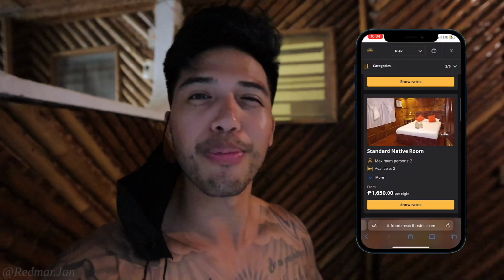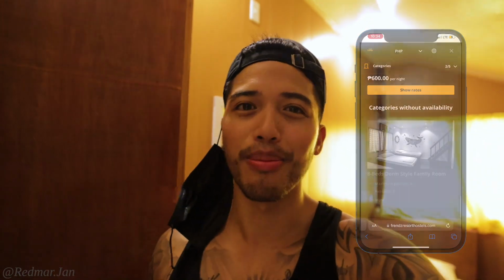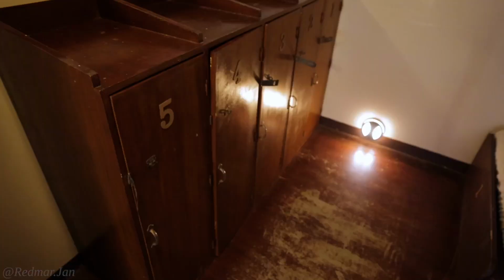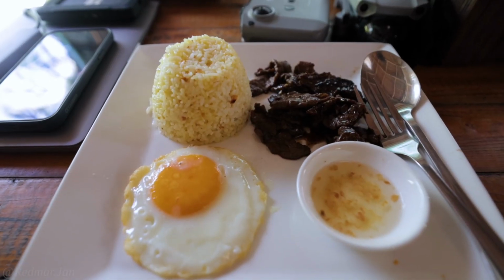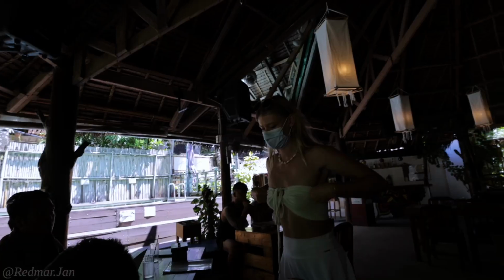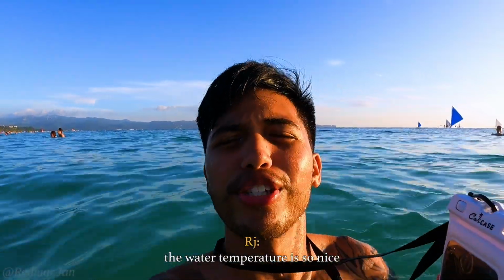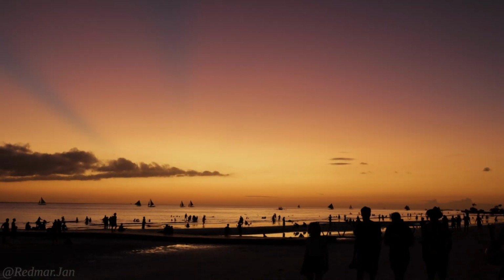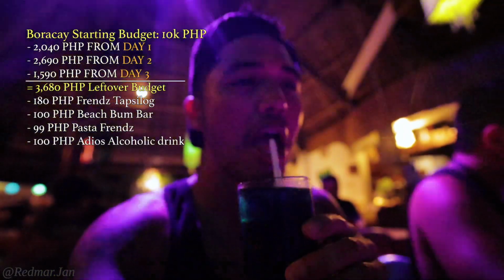Boracay BEST BUDGET RESORT in the WHOLE ISLAND! - Boracay VLOG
In this video, it will be about BORACAY BEST BUDGET RESORT in the WHOLE ISLAND! - Boracay Vlog! We will be staying for five days in Boracay. I hope you enjoy this Boracay Vlog and this adventure in Boracay Philippines! This Boracay Beach Resort was definitely the most budget friendly stay!

Watch the Boracay SERIES HERE!

RJTRAVELNCHILL

ABOUT ME:
My name is Rj and I am a Filipino-American traveler exploring Asia!